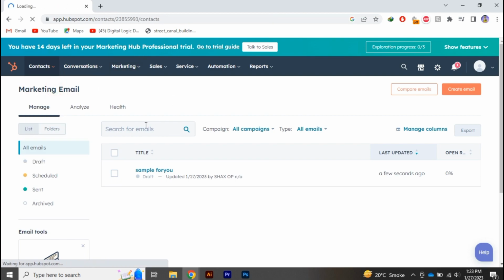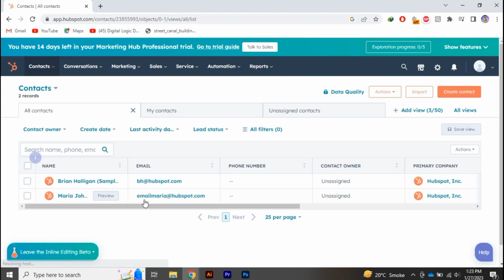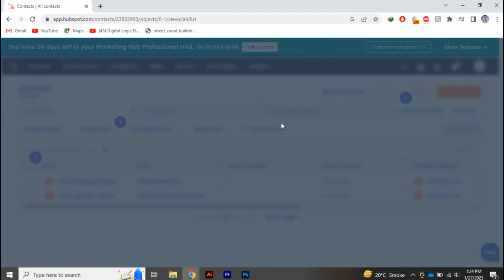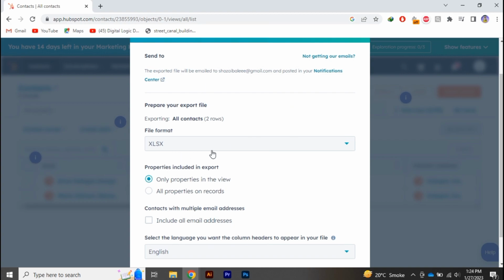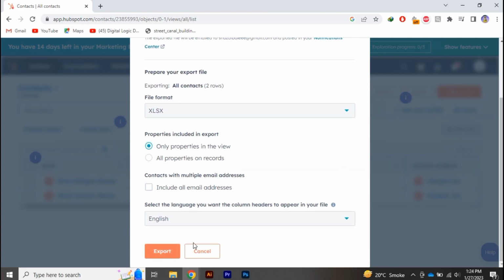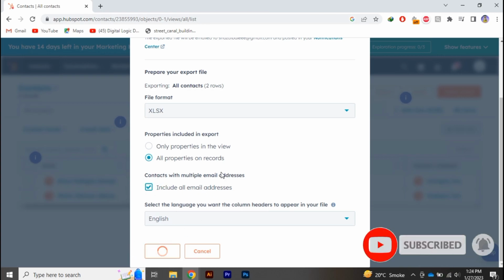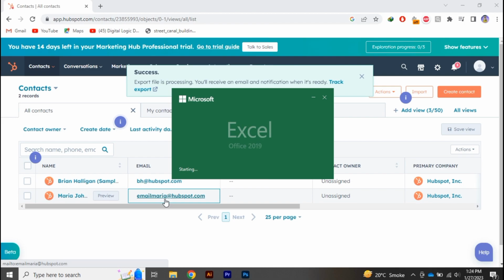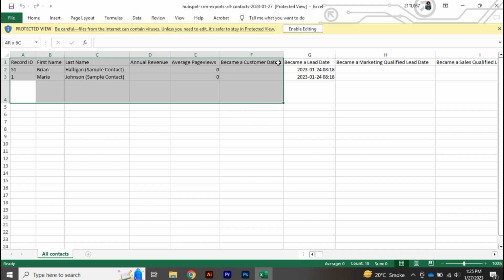How To Export All Contacts From Hubspot To Excel - EASY TUTORIAL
In this video we tell you how to export all your contacts from your hubspot into an excel document. If you want to know more, follow all steps in this video to know how you export all contacts from hubspot to excel

00:00 Intro
00:05 how to export all contacts on hubspot